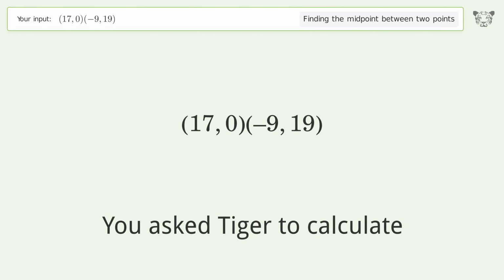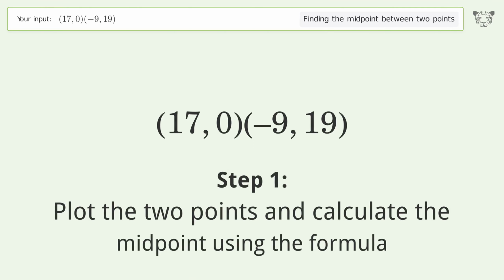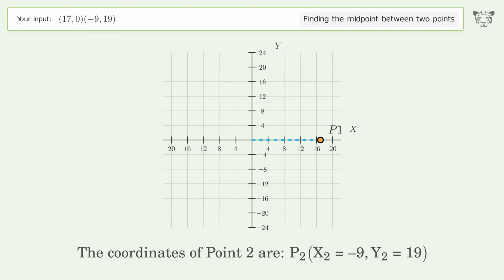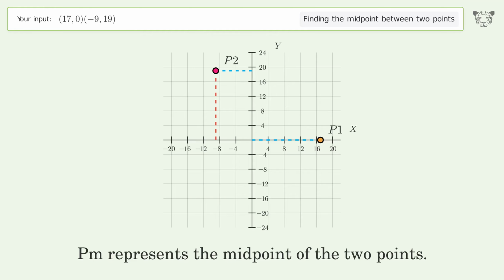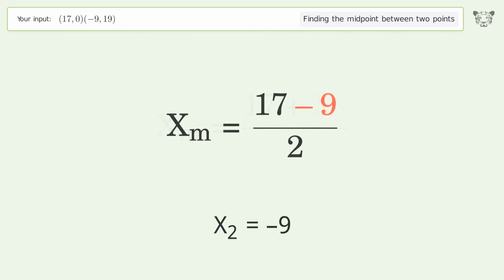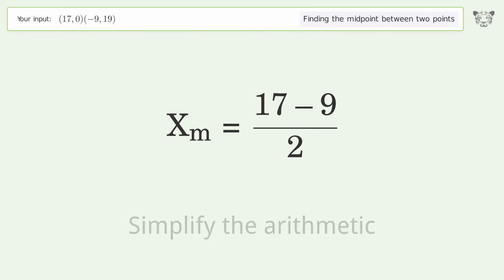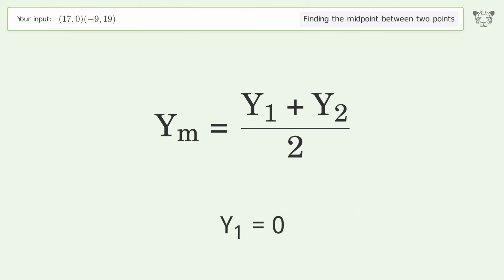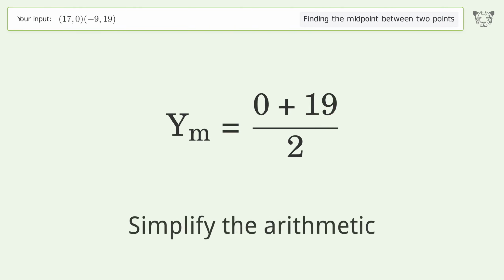Find the midpoint between two points p1 (17,0) and p2 (-9,19): Step-by-Step Video Solution